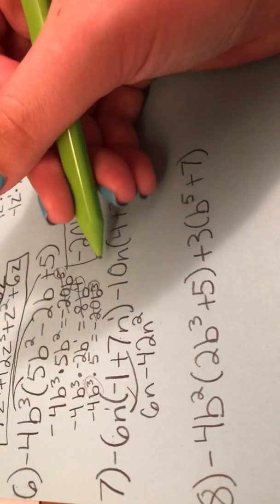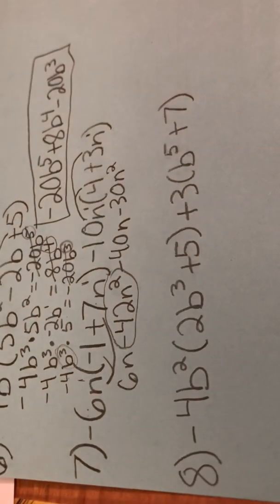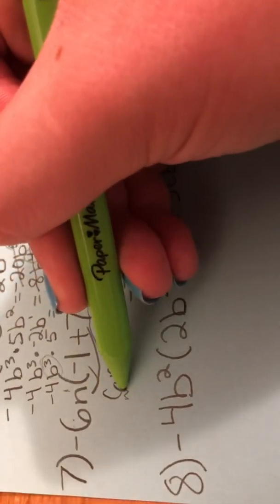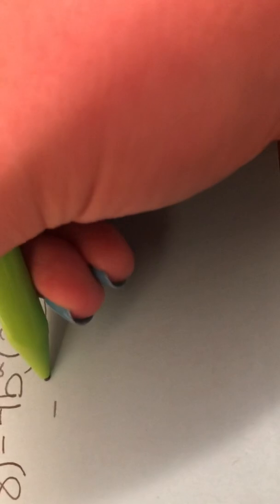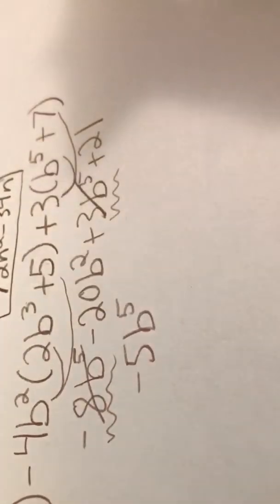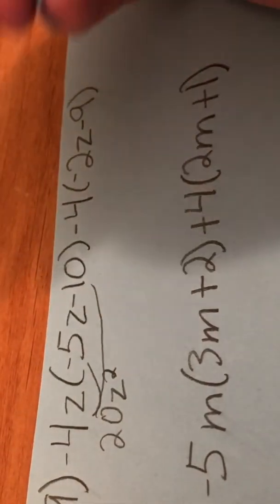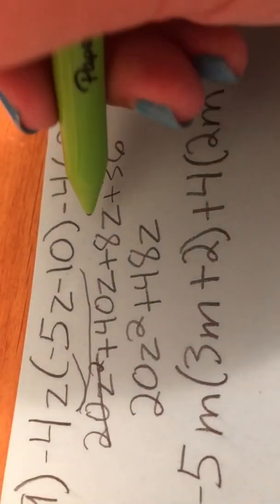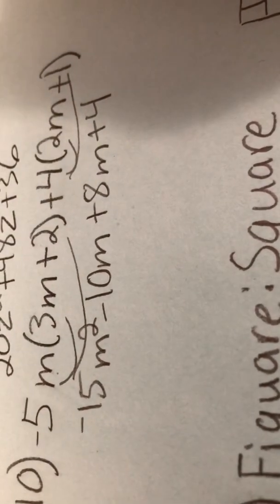Spring 2019 Freshmen B & C Polynomials Part 4